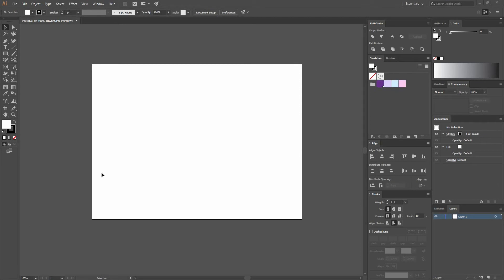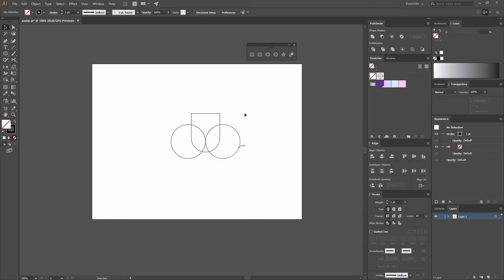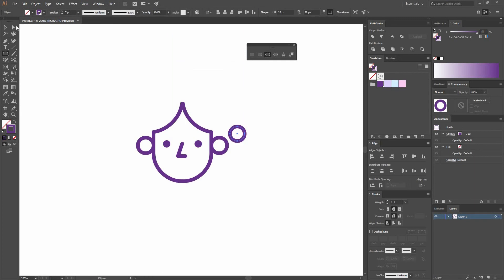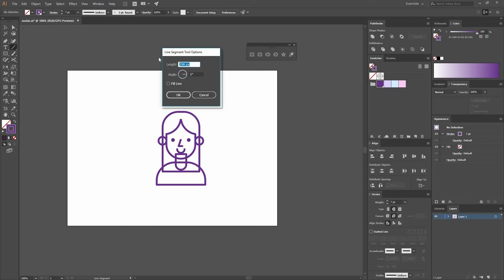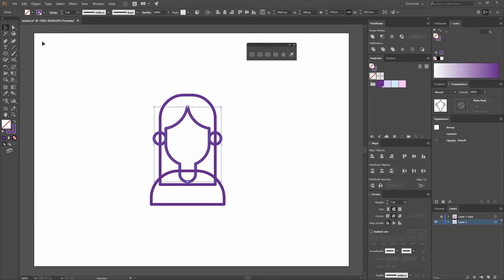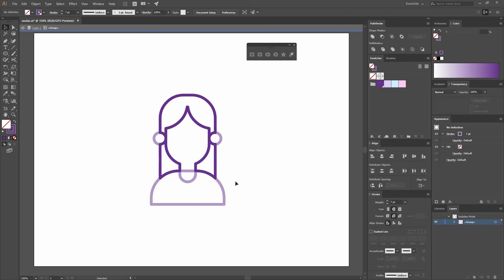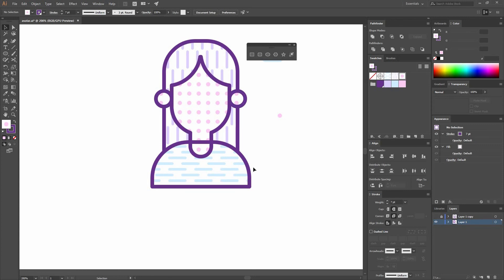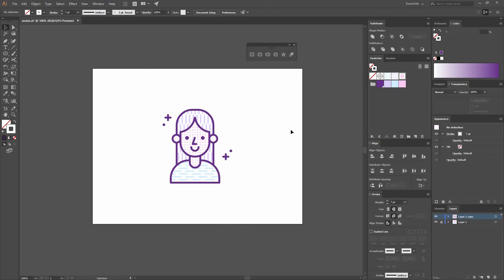Illustration: Fill up Your Vectors with Patterns (beginner) | Freepik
In this video tutorial you will learn how to create a fun looking avatar in Adobe Illustrator. You will learn how to use patterns created by you, to enhance the looks of an otherwise simple avatar. Get ready to use patterns and lines in Adobe illustrator.